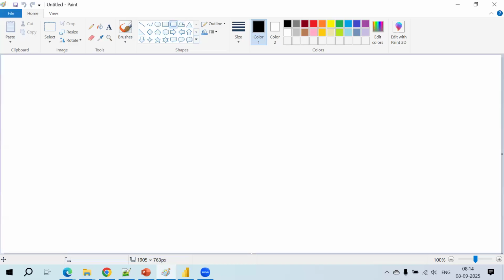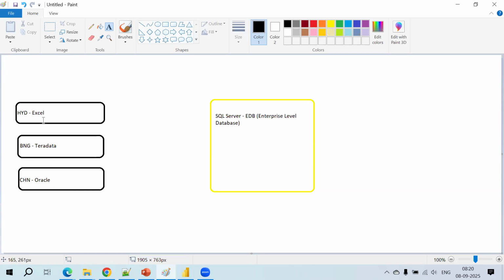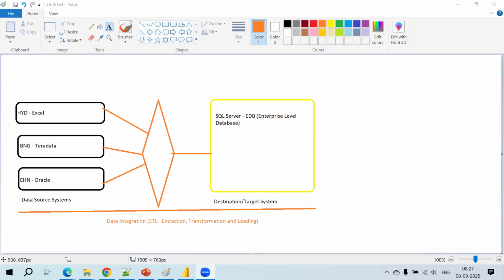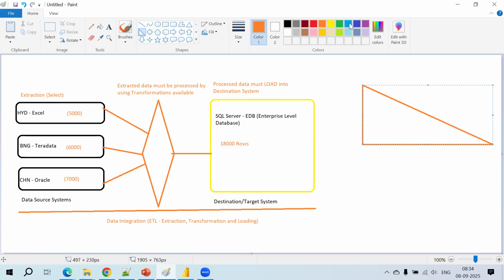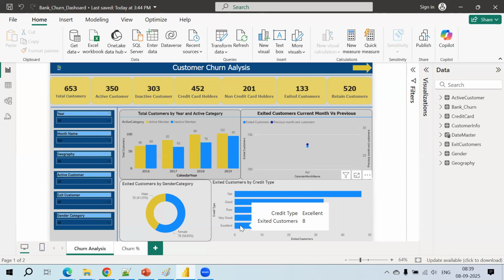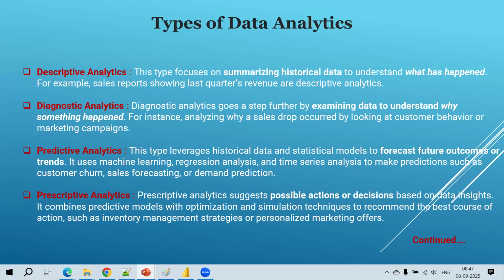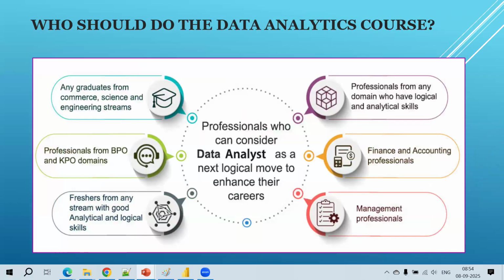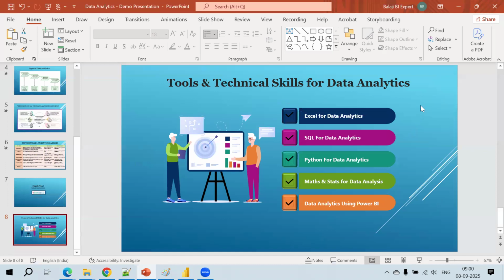Learn Data Analytics | Vinay Tech Demo 1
🔴 Data Analytics First Demo | By Mr. Balaji – Vinay Tech House

Thank you for joining our first Data Analytics demo session! 🎉
If you’re ready to master Data Analytics with  Excel, SQL, Power BI, & Python and transform your career in data, you’re at the right place.

🎓 Top-Rated Data Analytics Training – Hyderabad & Online

Learn how to analyze data, build dashboards, work with databases, and apply Python for real-world business solutions with our beginner-to-advanced course.

💡 Course Highlights:
✅ Expert Trainer: Mr. Balaji with industry experience
✅ Real-Time Projects & Hands-On Case Studies
✅ Complete Curriculum: Excel, SQL, Power BI, Python, Data Visualization
✅ Online Classes | Flexible Timings
✅ Recognized Certification to boost your career

We don’t just teach tools — we prepare you for high-demand Data Analytics jobs. Whether you’re a student, working professional, or entrepreneur, this course will give you the skills to thrive in the data-driven world.

👍 Like | 🔁 Share | 💬 Comment for details